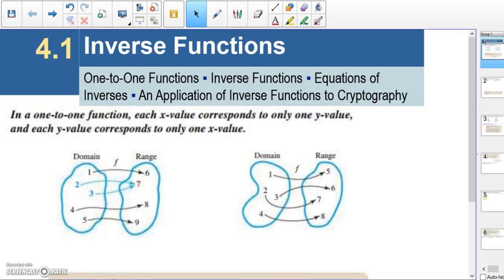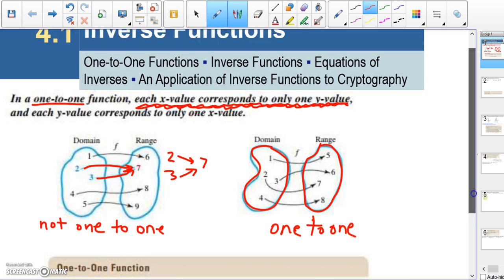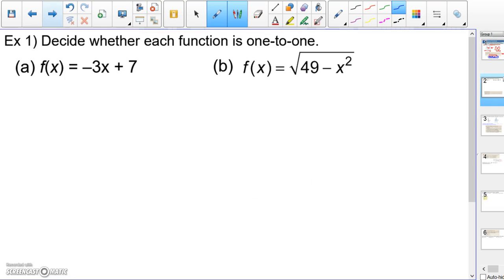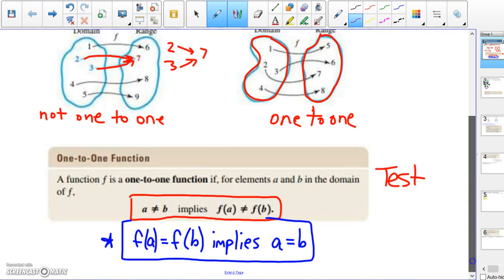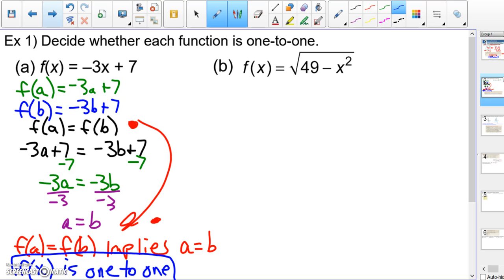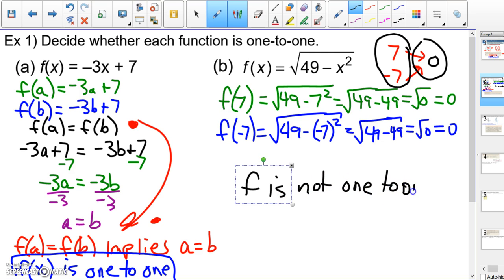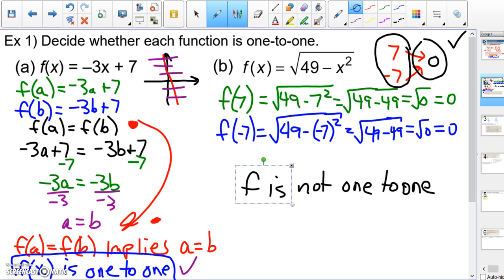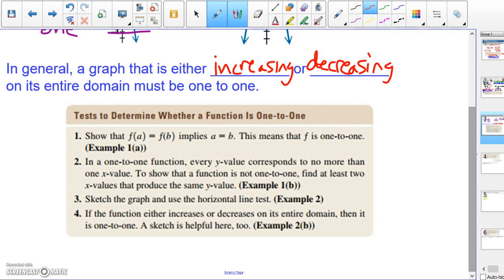CA 4.1 part1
College Algebra Notes - 4.1 Inverse Functions part1